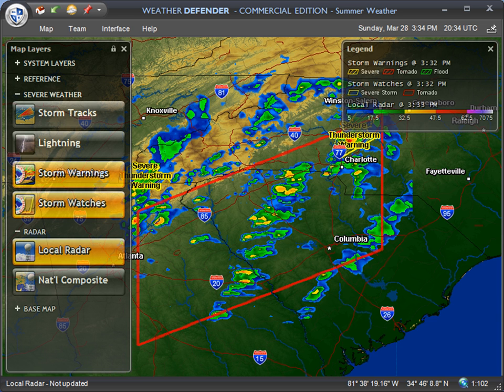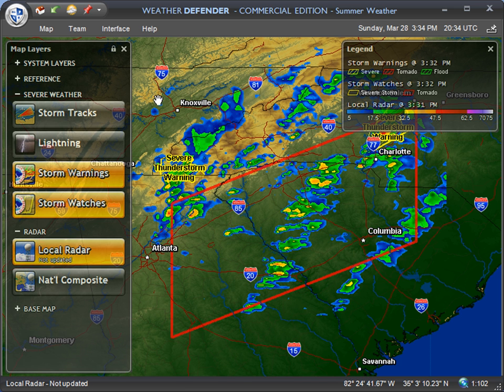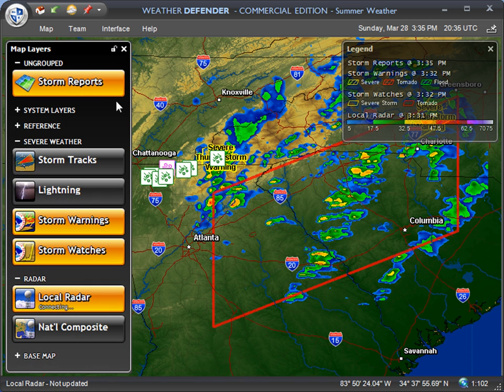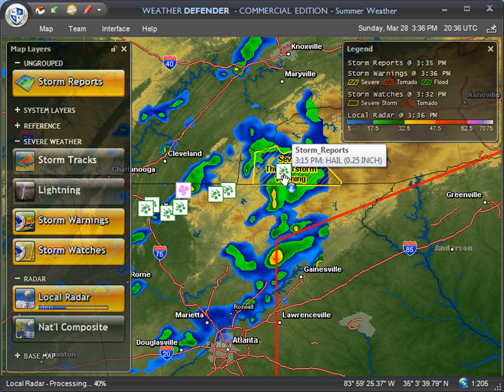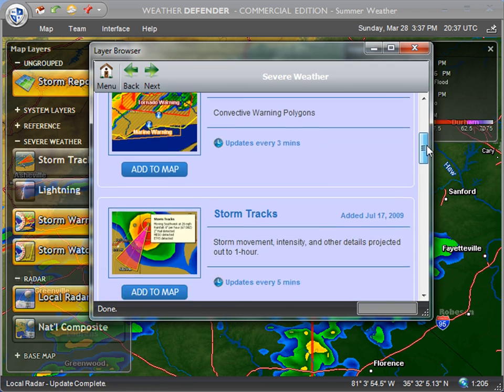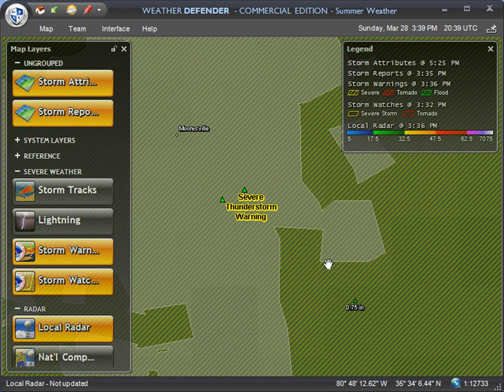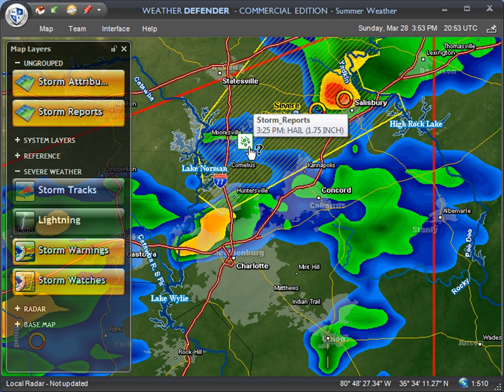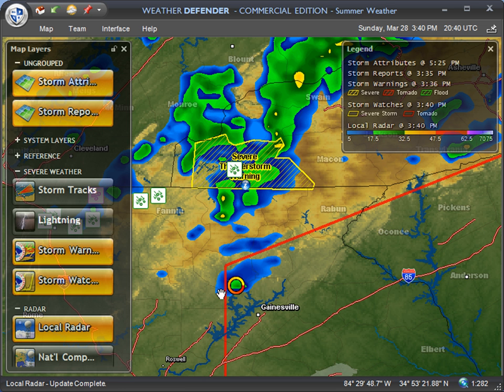Hail Tracking with Weather Defender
Learn how to track Hail from thunderstorms in near-real time and view damage reports by field